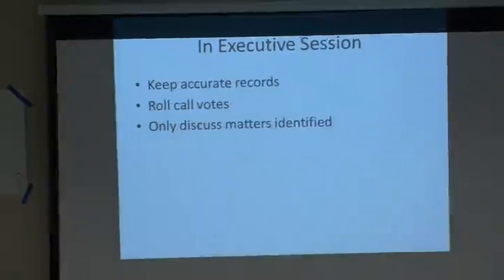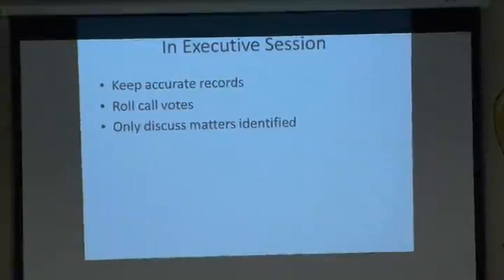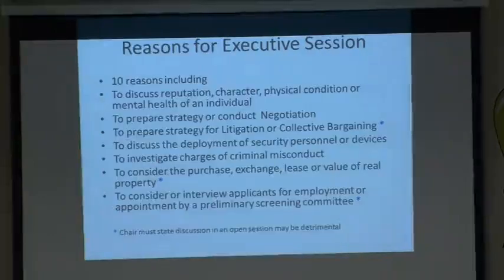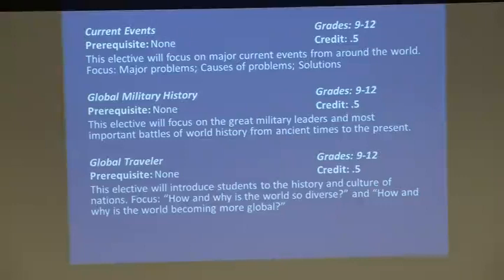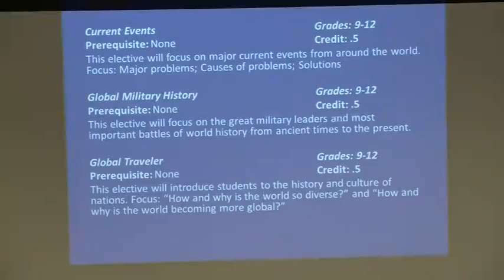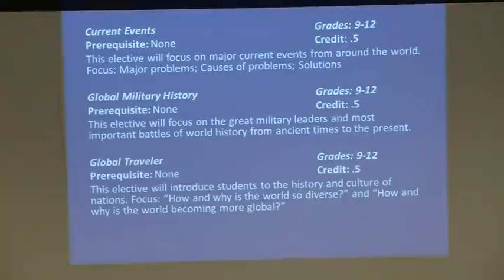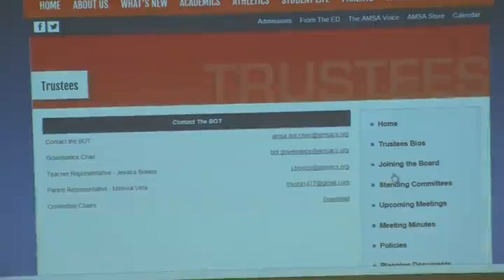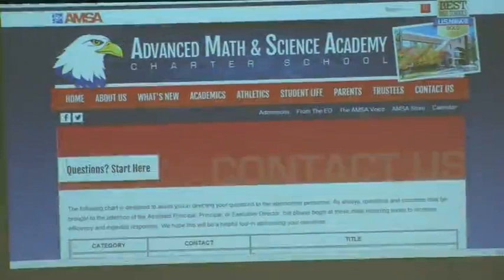AMSACS Board of Trustees 20150226 Part 2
Advanced Math and Science Academy Charter School Board of Trustees Meeting. Thursday, February 26, 2015. Part 2 of 2.